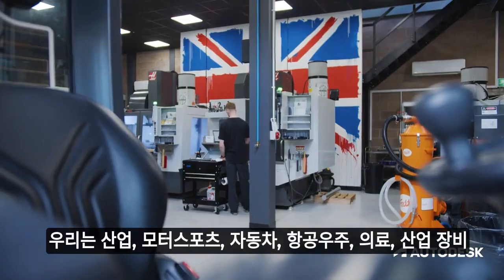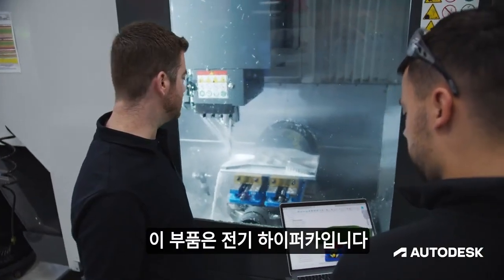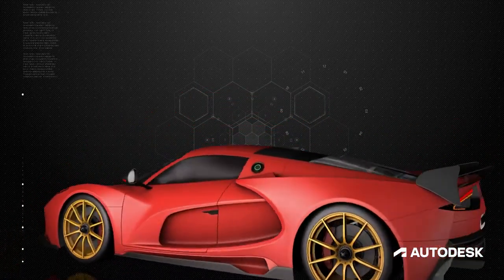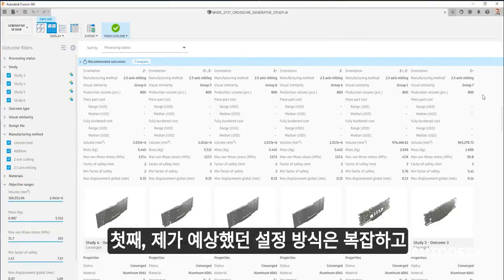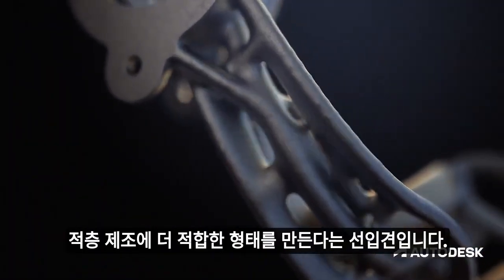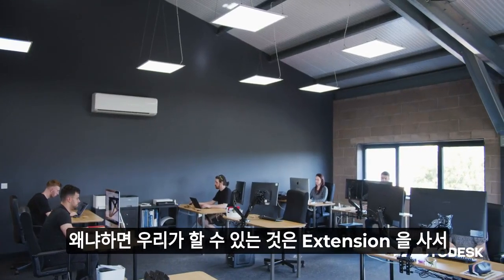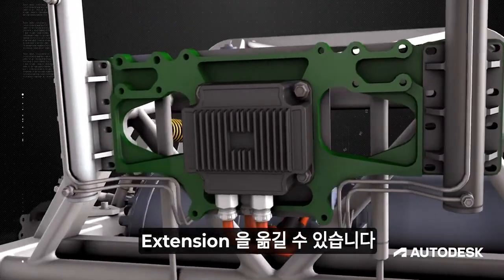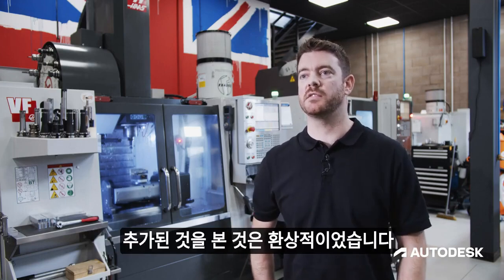퓨전 Fusion 디자인 고객사례 - Evolve : CAD GD 제너레이티브 디자인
영국의 Evolve는 제너레이티브 디자인 Generative design 과 2.5축 가공을 사용하여 전기 하이퍼카 부품의 무게를 40% 줄였습니다.

Evolve는 고품질 맞춤형 시스템 및 제품 엔지니어링을 전문으로 하며 모터 스포츠, 자동차, 항공 우주, 의료, 산업 장비 및 청정 기술 산업에 최첨단 솔루션을 제공합니다. Evolve 팀은 2016년부터 Fusion 360을 사용해 왔지만, 다른 많은 기업과 마찬가지로 제너레이티브 디자인이 너무 복잡하고 비용이 많이 들며 적층 제조에 가장 적합하다고 생각했습니다. 최근 이 팀은 전기 하이퍼카 부품에 제너레이티브 디자인을 적용하고 인공 지능을 활용한 설계와 CNC 기계에서 부품 제조의 용이성을 통해 시간과 비용 절감을 빠르게 실현했습니다.

00:01 CEO 인터뷰 – Fusion 및 익스텐션과의 첫만남
00:19 밀링과 턴밀 CAM 및 제네레이티브 디자인 활용
00:25 전기하이퍼카 부품 적용사례
00:38 제네레이티브 디자인 적용과 CNC 가공으로 경량화 실현
01:30 Autodesk Fusion 익스텐션 관련 평가
01:58 GD 제네레이티브 디자인의 효과와 사용전략